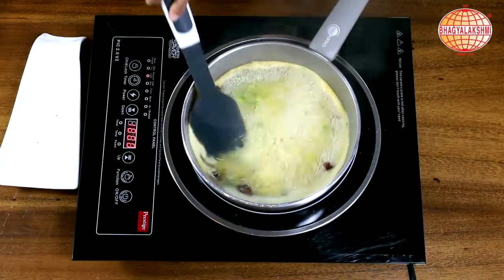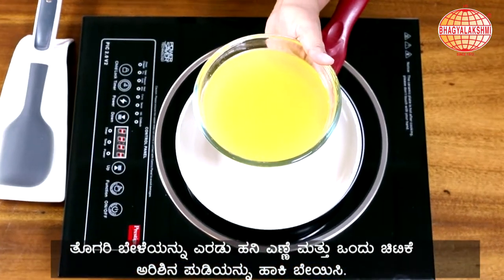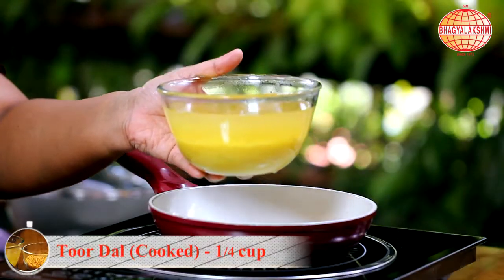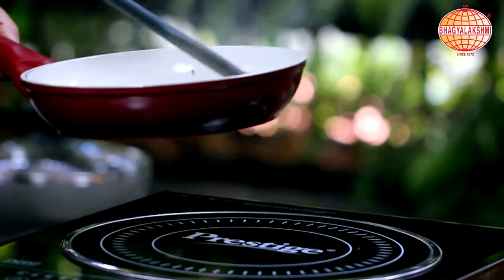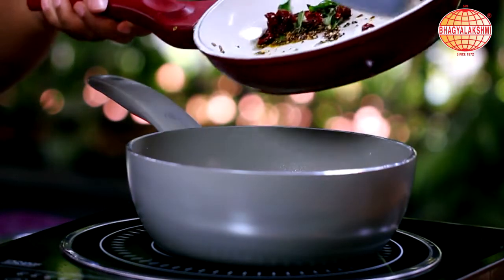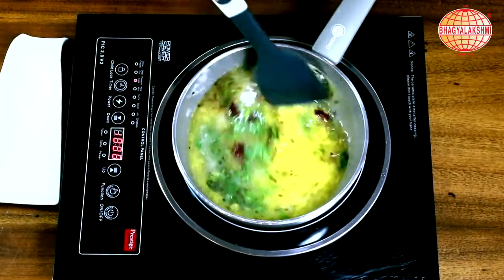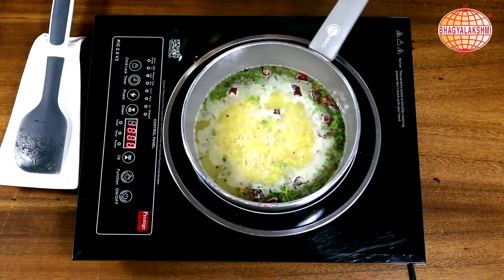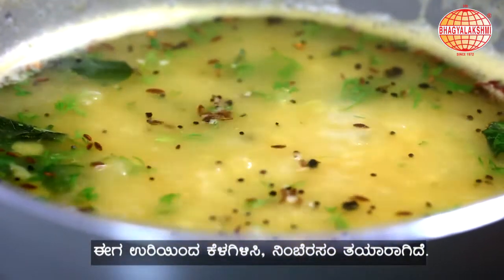lemon rasam | nimbu rasam recipe with dal, spices, Herbs and some veggies | south indian lemon rasam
Lemon Rasam
Source: SBL Kitchen by Mukta Nagaraj
Rasam, a popular south Indian soup like recipe is traditionally prepared with dal, spices, herbs and some veggies
Ingredients
Toor Dal 1/4 cup ( cooked )
Ghee or oil 2 tsp
Coarsely ground pepper 1/4 tsp
Red chillies a few
Lime juice 1 tbsp
Fresh coriander leaves
Method
For cooking of Dal, boil Toor dal with two drops of oil and a pinch of turmeric
For  seasoning, in a pan, heat ghee or oil, add mustard seeds and allow it to crackle
Add jeera, red chilli, curry leaves, coarsely ground pepper and saute
In another pan, add the boiled dal, the seasoning, stir well and add some water to adjust the consistency
Add salt and allow it to boil
Tear in some fresh coriander leaves and continue to cook
Now add in lime juice and turn off the flame
Lemon rasam is ready to serve
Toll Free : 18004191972